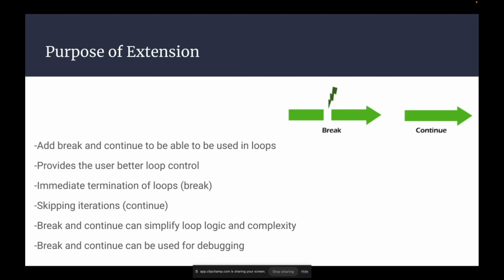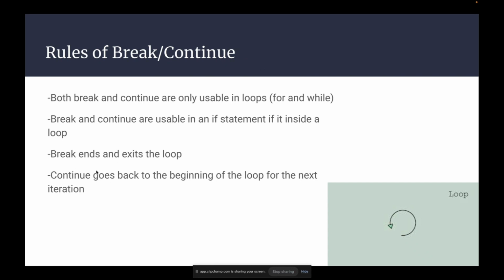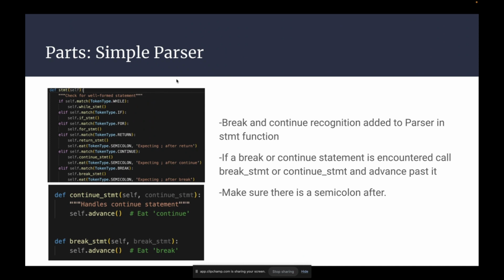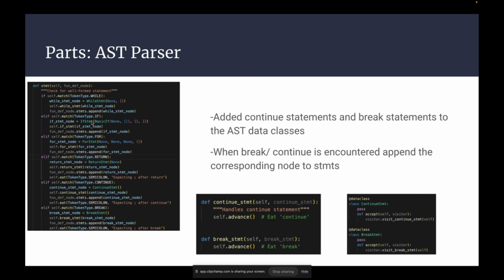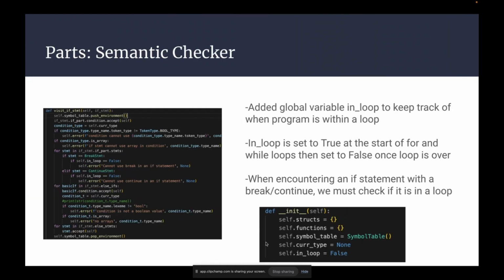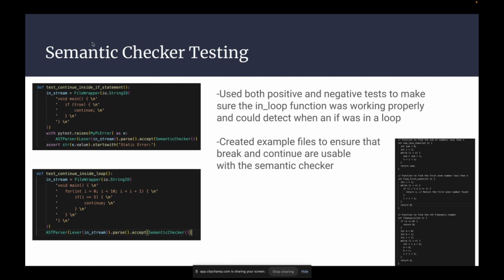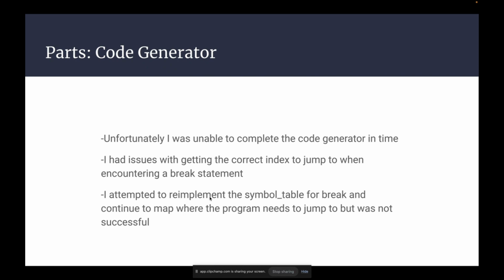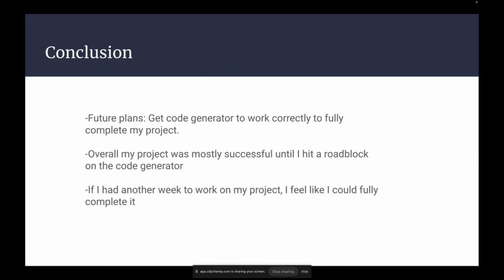Break and Continue implementation in MyPL